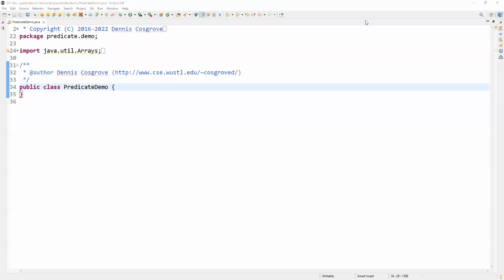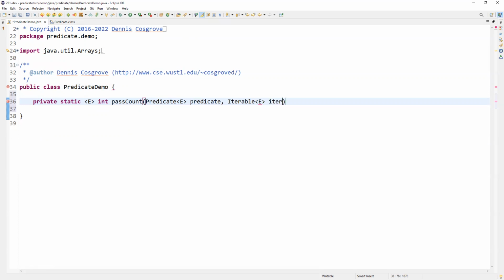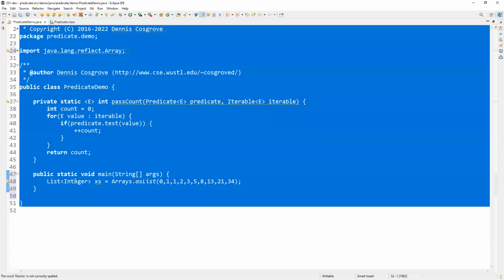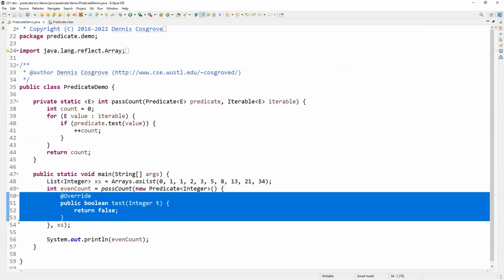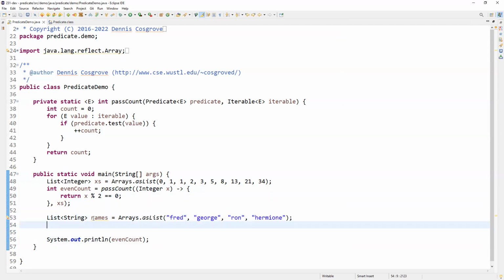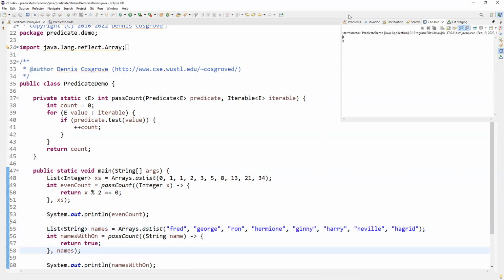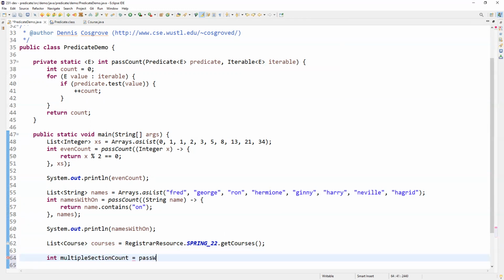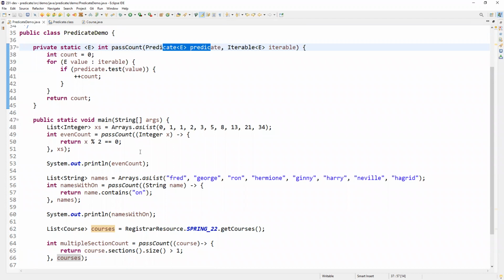CSE 231s: Predicate